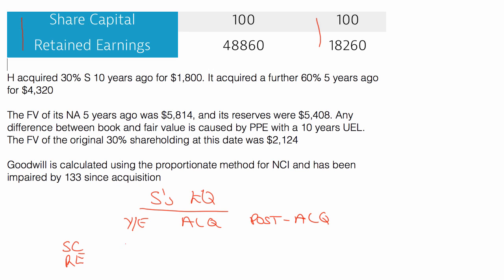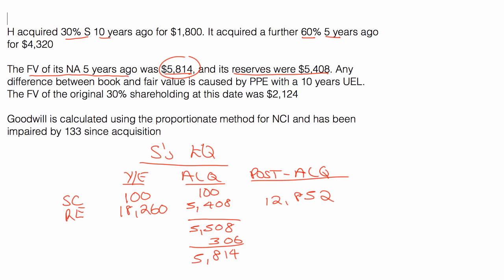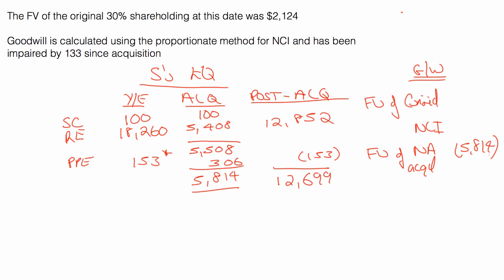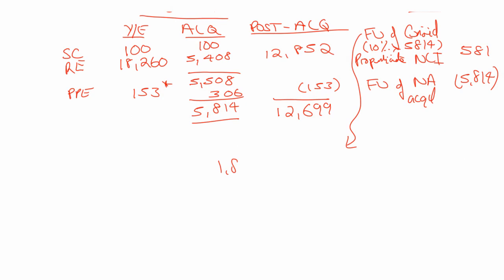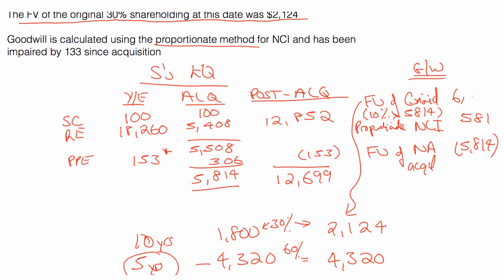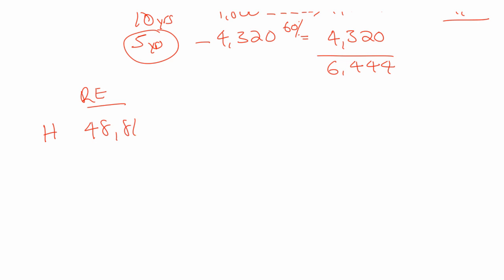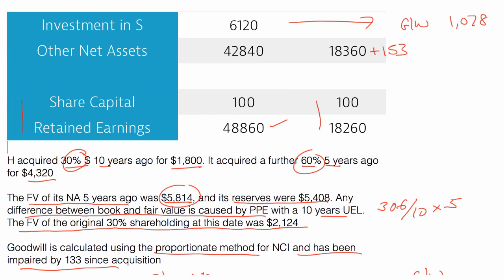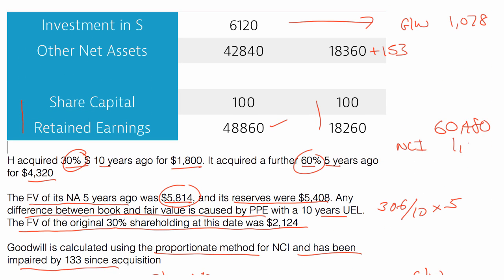ACCA SBR Consolidation Step Acquisition: Exam style Example 1 (Video 2)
ACCA SBR Consolidation Step Acquisition: Exam style Example 1

ABOUT THIS VIDEO: This video shows you an Illustration on SBR ACCA Step Acquisitions.

Our offer is simple - we promise you 3 things:

1) You will enjoy studying ACCA at last!

2) You will find ACCA simple and easy to understand.

3) You will feel confident about passing every exam.

aCOWtancy is different. It is built on these fundamental principles:

Quality
The science of learning
Technology
Simplicity